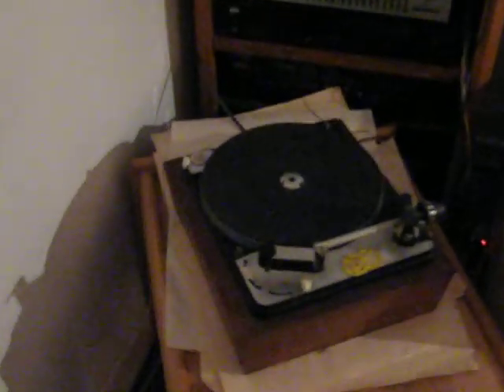Sir Scratchy plays the Hit Of The Week record of Hello Baby by Bert Lown's and his Hotel Biltmore Music on a Dual 1009 turntable just repaired by the beHAVior Night engineering staff. Check it out.